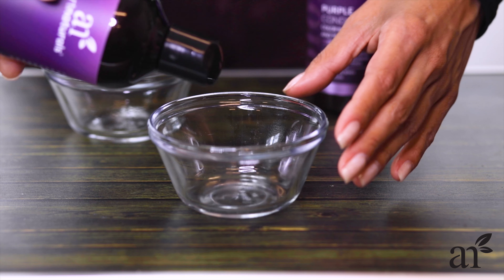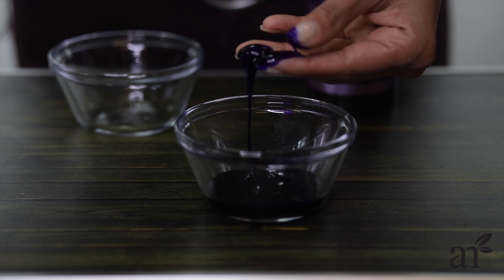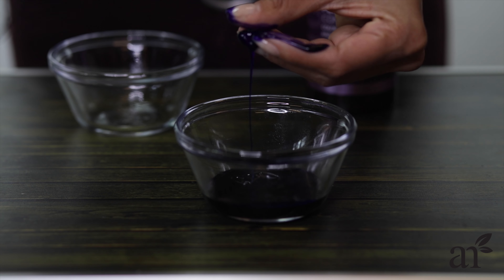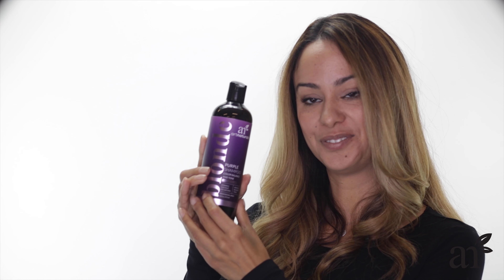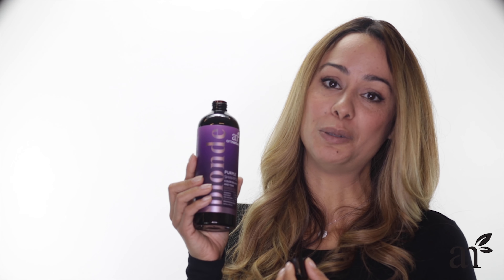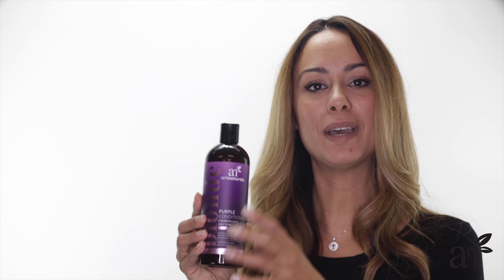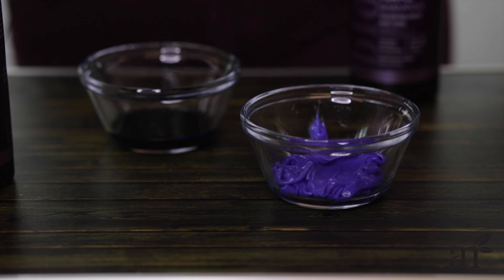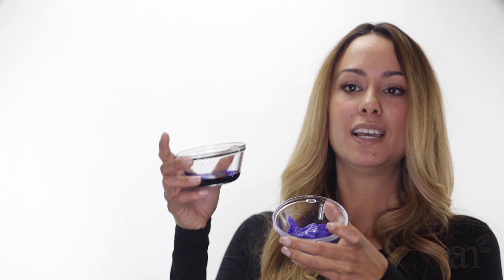What Does Purple Shampoo Do?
Find out if you should be using purple shampoo in just 60 seconds. Hint: Does your hair color have more fun?

Only got a minute? No worries, we break down the latest beauty trends and all-natural products in just 60 seconds on our anminute playlist.